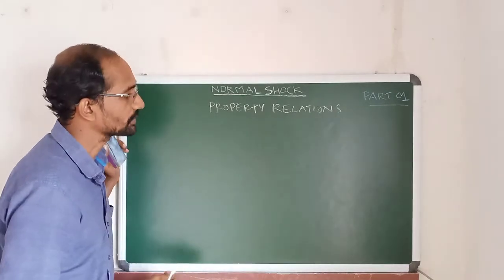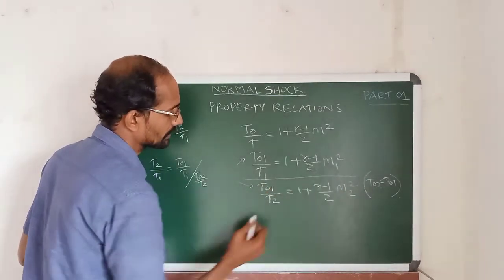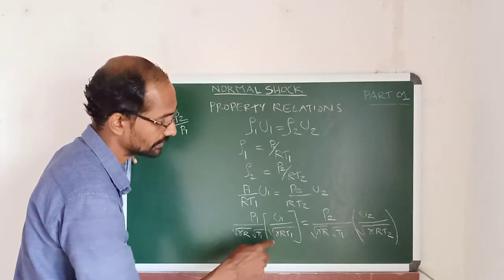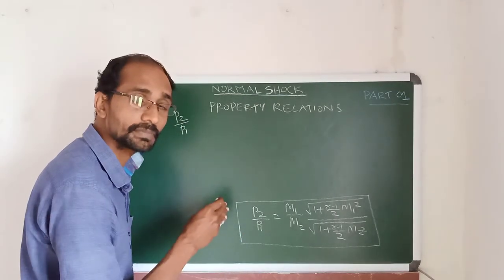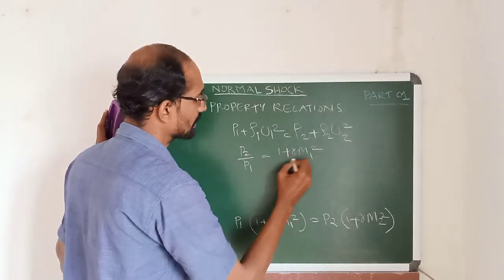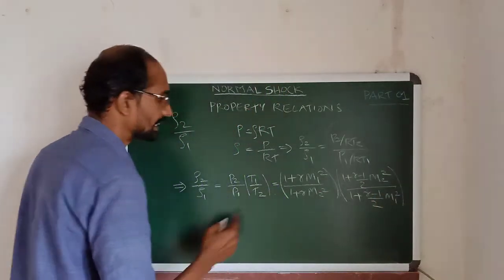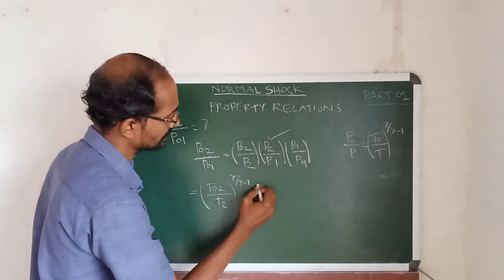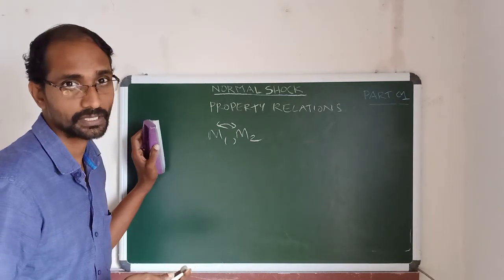CFF [NORMAL SHOCK] L04 [PROPERTY RELATION 01]